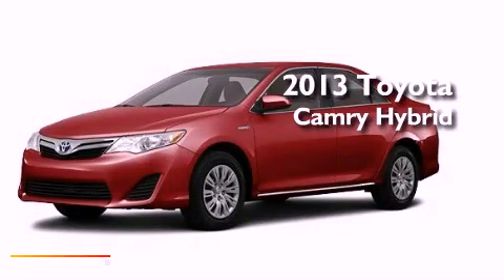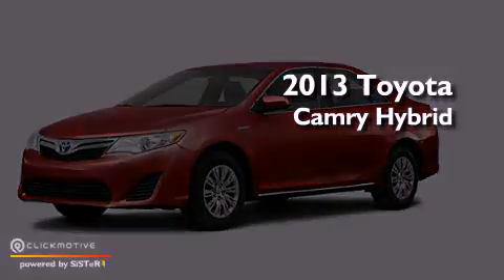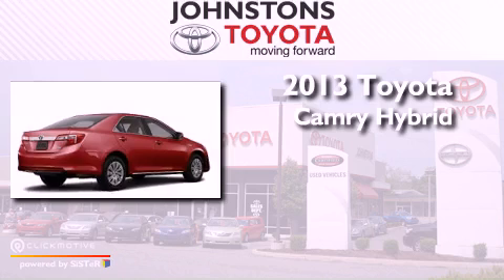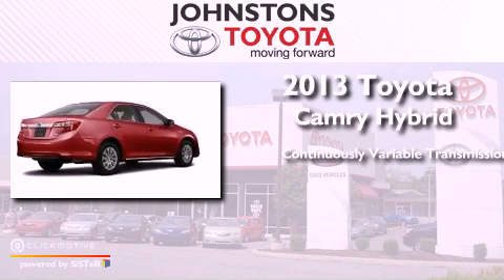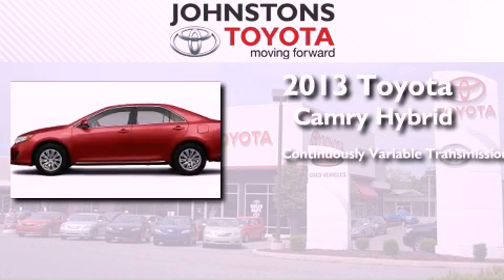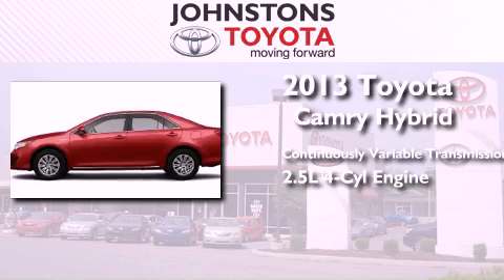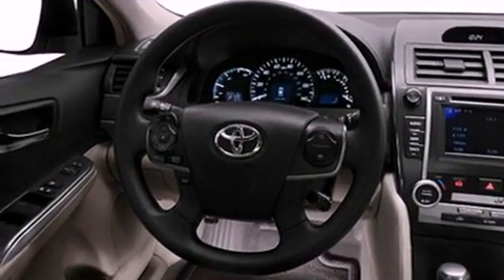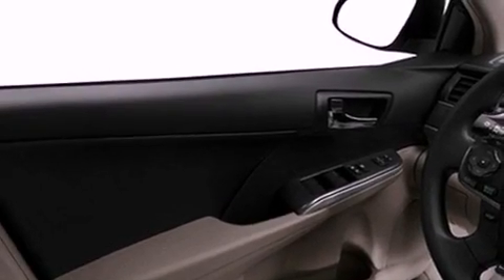2013 Toyota Camry Hybrid New Hampton NY 10958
Year : 2013
 Make : Toyota
 Model : Camry Hybrid
 Engine : Gas/Electric I4 2.5L/152
 Trans . : Variable
 Exterior : Barcelona Red Metallic
 Miles : 2
 Interior : Ivory
 Stock : 131234